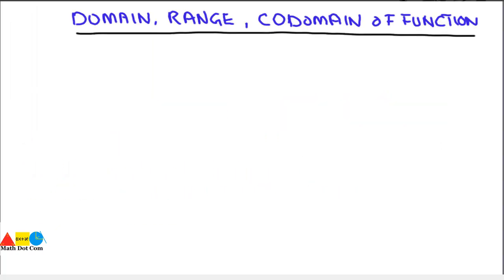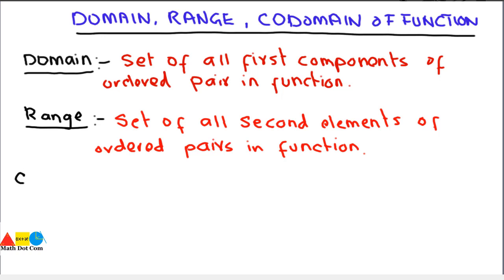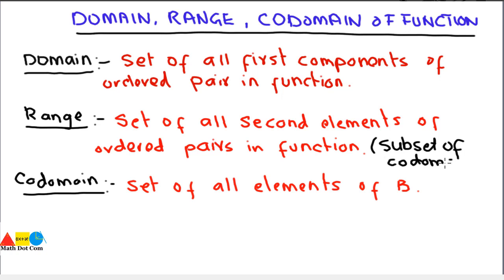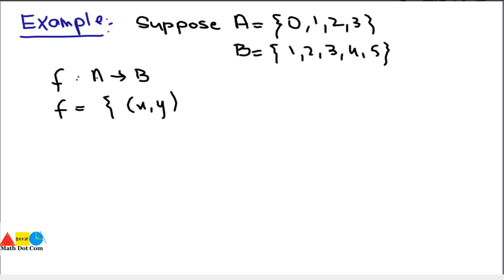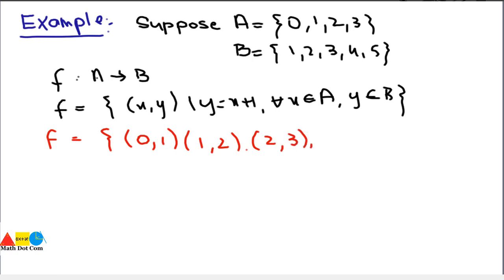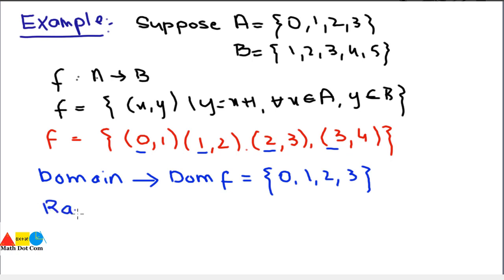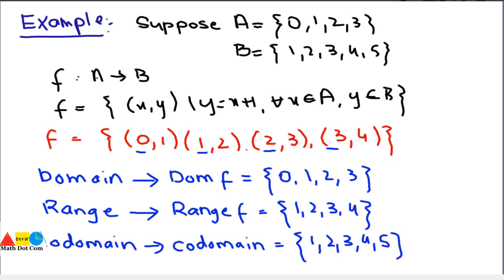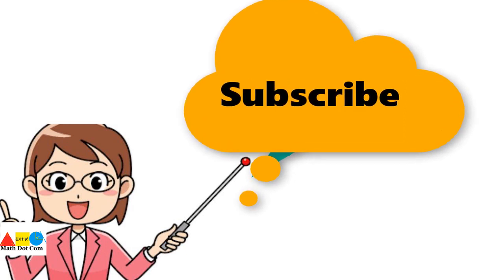How to Find Domain,Range and Codomain of a Function from Ordered Pairs | Math Dot Com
How to Find domain,range and codomain of a function from ordered pairs is explained with example.As domain is the first element of the ordered pairs in function.Range is the second element of the ordered pair
or the actual output. codomain is the expected output or it includes all the elements of set B.